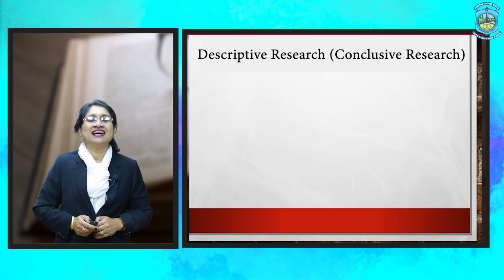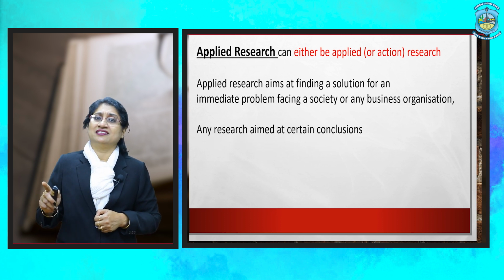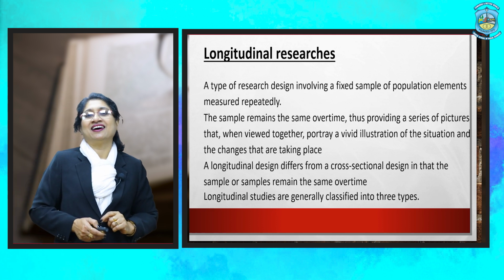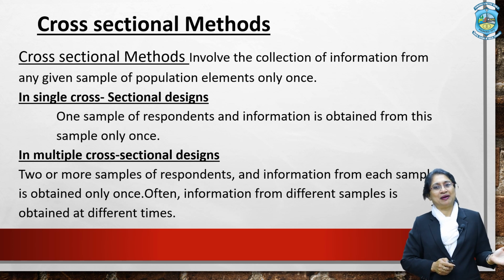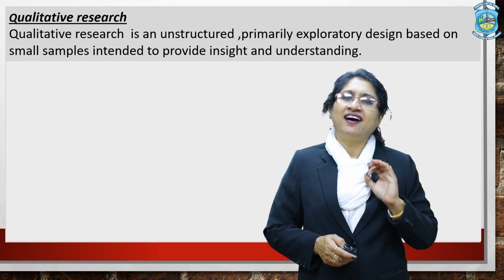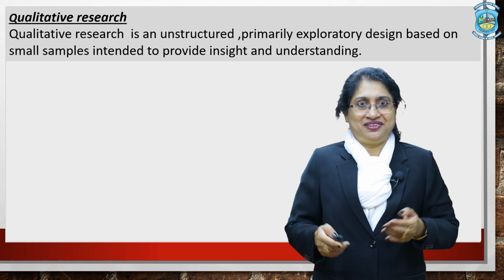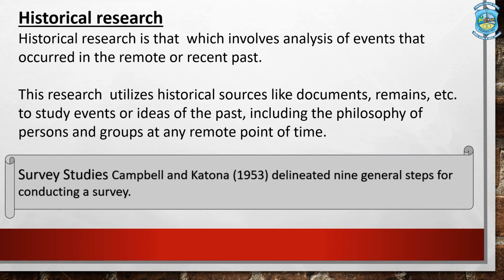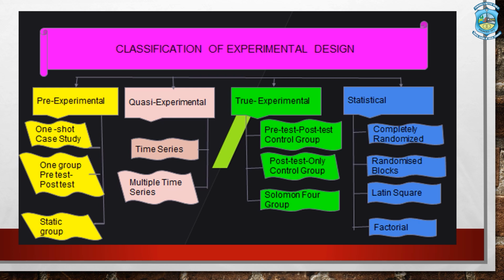SUBJECT - Marketing Research /Research, TOPIC - Types of Research